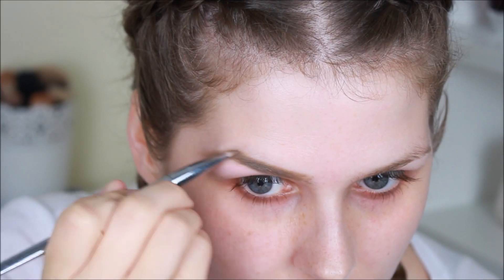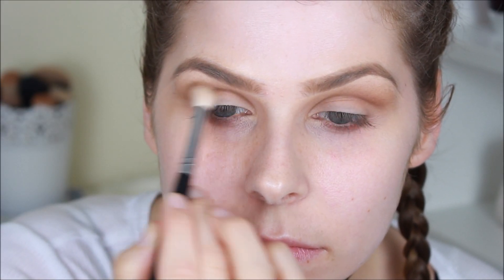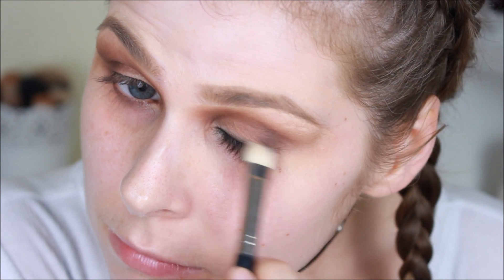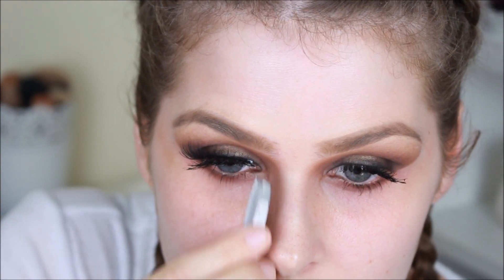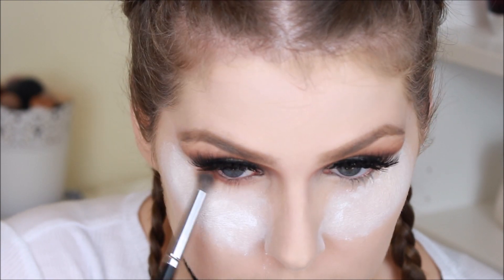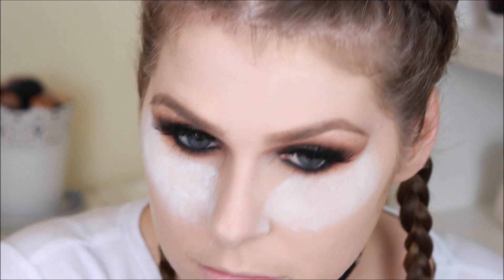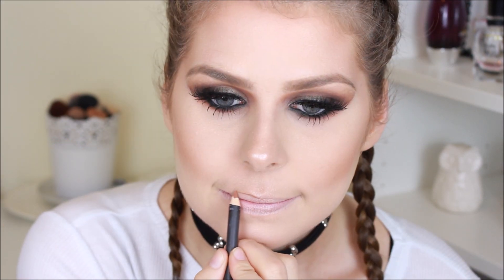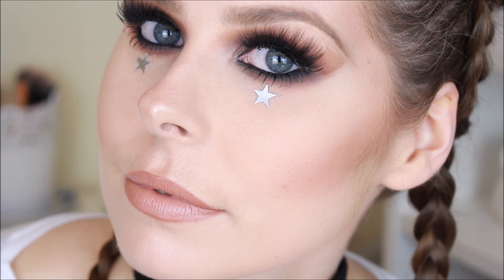Perrie Edwards! | Shout Out To My Ex! Makeup Tutorial!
Here is my version of the Perrie Edwards makeup look in the video 'Shout out to my ex'. Hope you love it as much as I do!